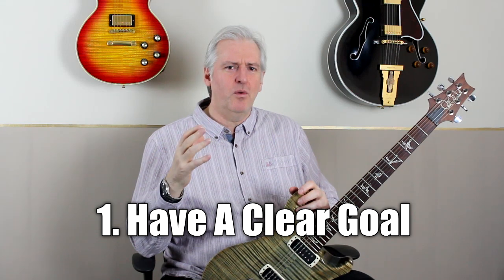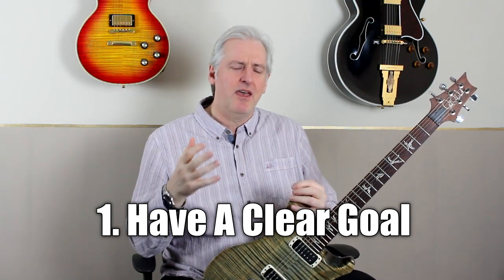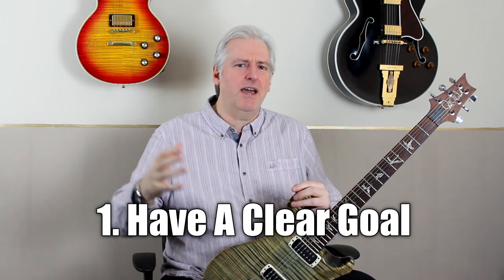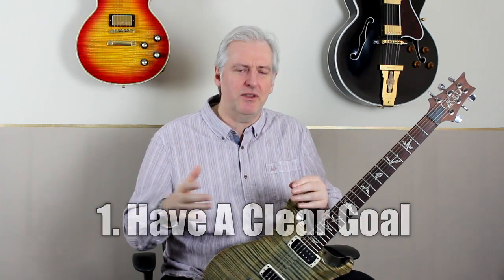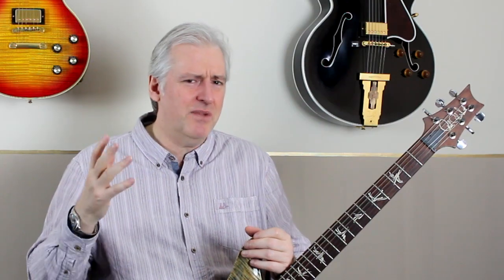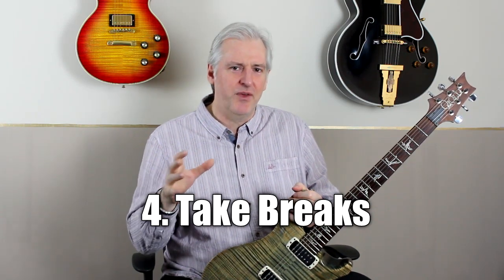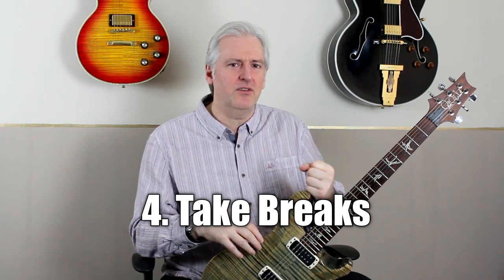How To Practice More Efficiently on the Guitar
Six Techniques and Ideas that I have used to great effect in my own approach to guitar practice and technique building.

If you have ever felt like you are just spinning your wheels, and making little progress in your actual playing then you may find these ideas will make all the difference to you.

Small changes can make a huge different to your overall progress if you apply them systematically. This week I talk about.

00:40 Planning - Have a Clear Goal
01:24 Multiple Sessions in a day
02:35 Using your Time efficiently
04:01 Taking Breaks
04:59 The Pomodoro Technique
06:14 Deliberate Variance

If you want to research this concept of using variability to accelerate learning further, then these two articles are a good place to start.